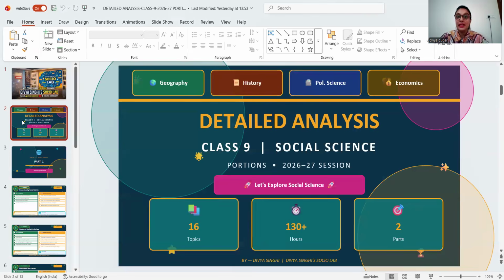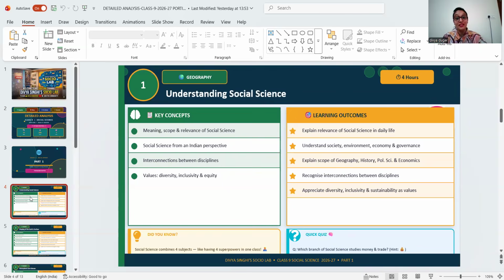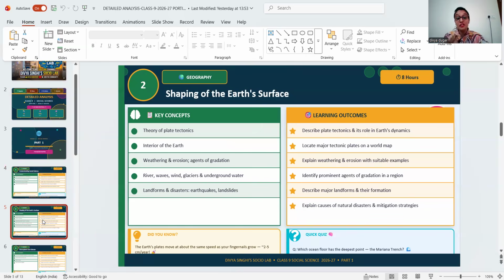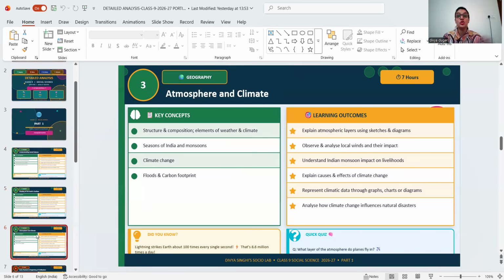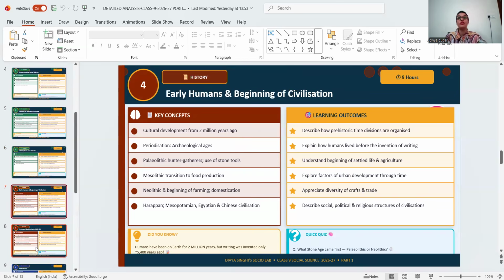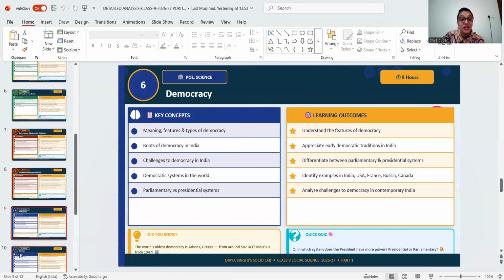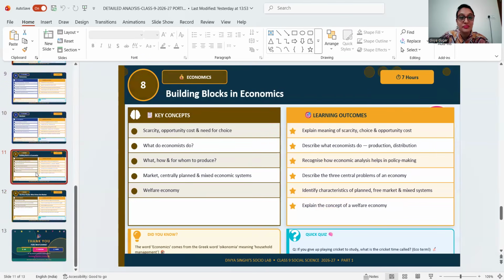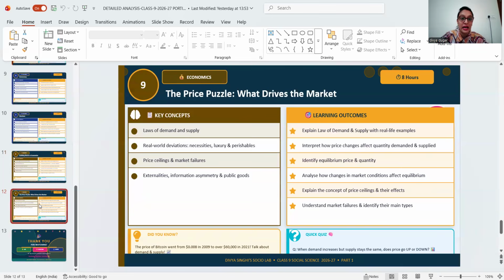BIG UPDATE 🚨2026-27 session | CLASS- 9 SOCIAL SCIENCE SYLLABUS -PART -1 (URGENT)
📚 DETAILED ANALYSIS | Class 9 Social Science | Portions 2026–27 | Part 1

🌟 Welcome to Divya Singhi's Socio Lab — your go-to destination for making Social Science simple, engaging, and exam-ready!
In this video, we break down the complete Class 9 Social Science syllabus for 2026–27 (Part 1) — covering all 9 topics across 130+ hours of learning, split across 4 exciting disciplines:

🌍 Geography

Understanding Social Science
Shaping of the Earth's Surface
Atmosphere and Climate

📜 History

Early Humans & Beginning of Civilisation
State and Society (up to 1000 CE)

🗳️ Political Science

Democracy
Elections

💰 Economics

Building Blocks in Economics
The Price Puzzle: What Drives the Market

For each topic, we cover key concepts, learning outcomes, fun Did You Know? facts, and quick brain quizzes to keep you on your toes!

🎯 Whether you're a student gearing up for exams or a curious mind exploring the world of Social Science — this channel is for YOU!

Keep Studying • Stay Curious • Be Awesome 🌟